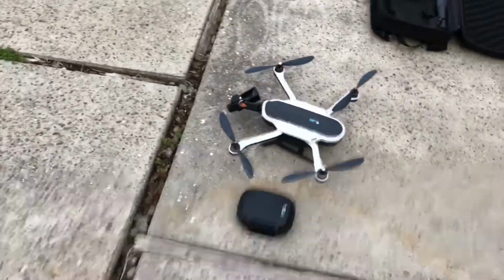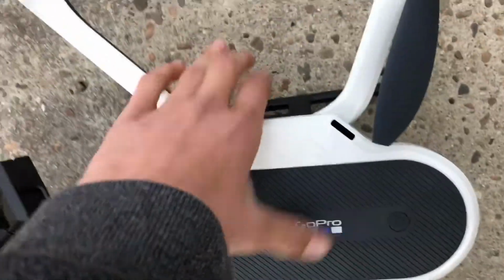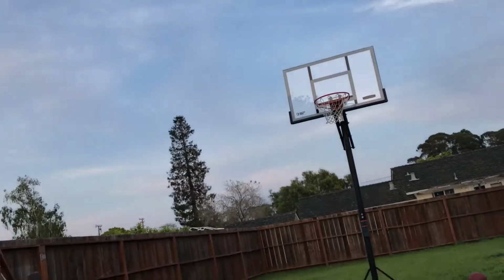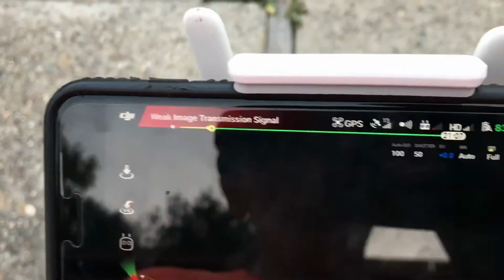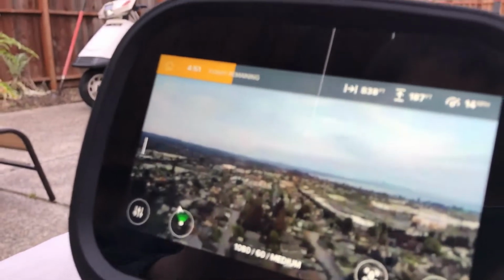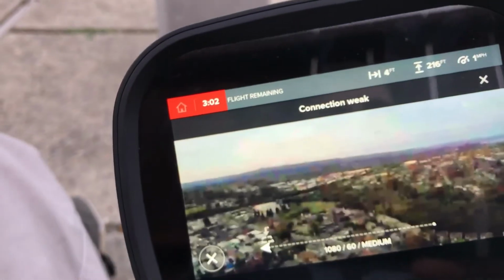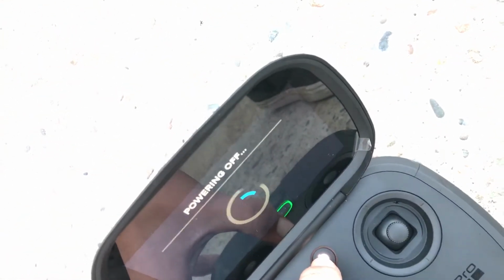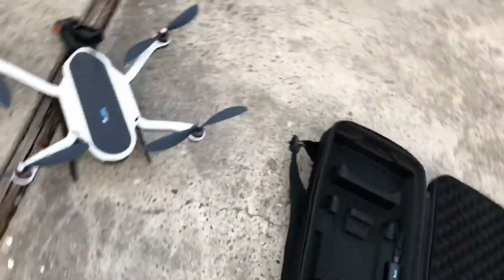GoPro karma vs dji phantom 4